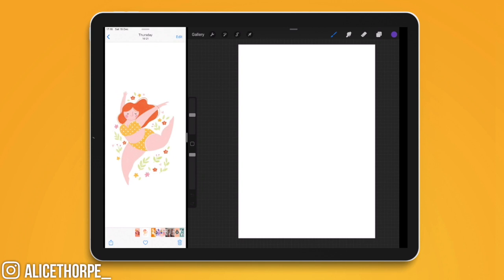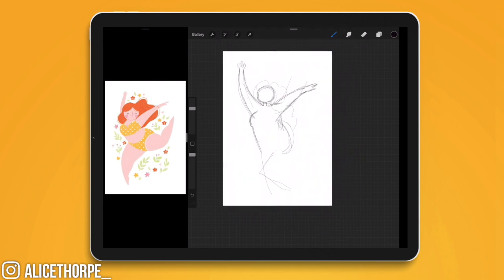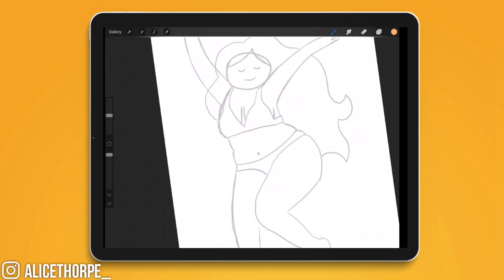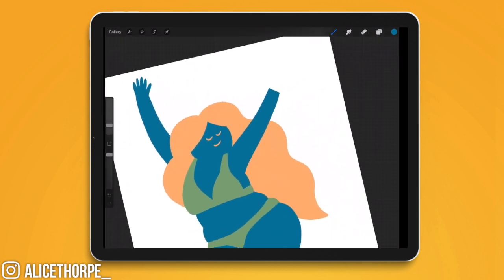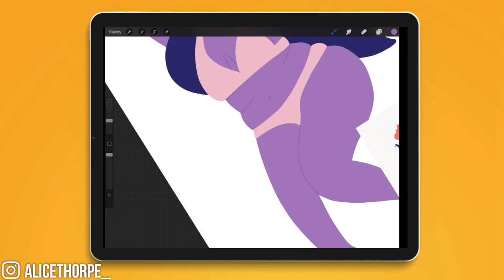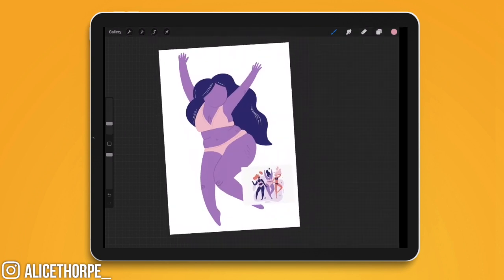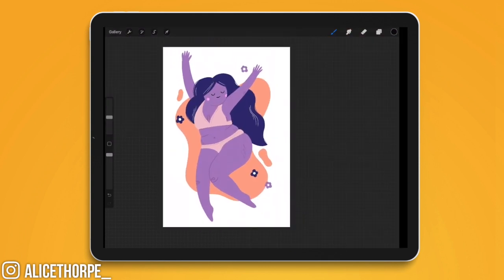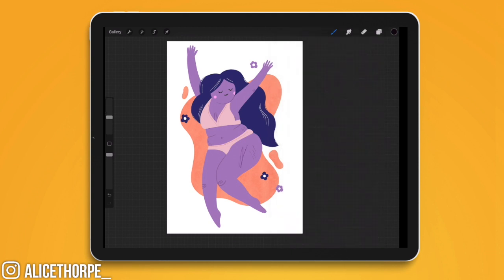DRAW WITH ME ✍️ Procreate Body Positive Cartoon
Something a little different today, let's have a go at this body-positive girl power cartoon. I'm trying to stay away from conventional shapes and let my creativity flow!